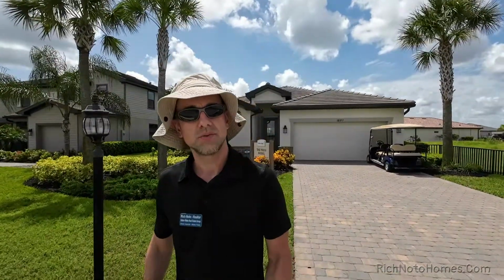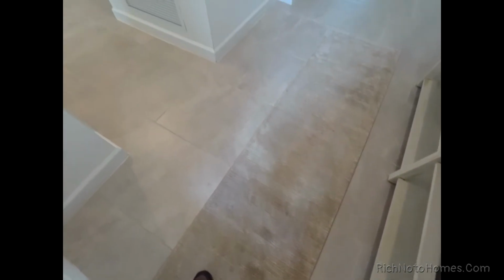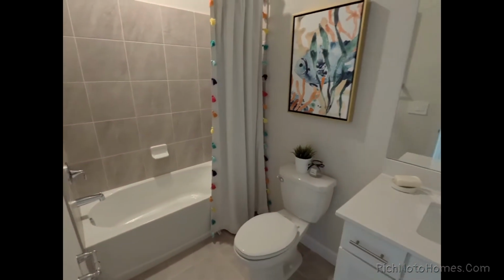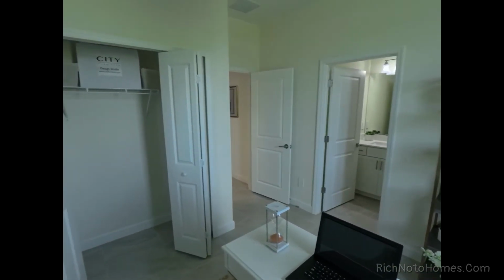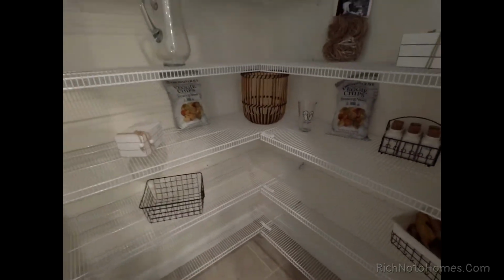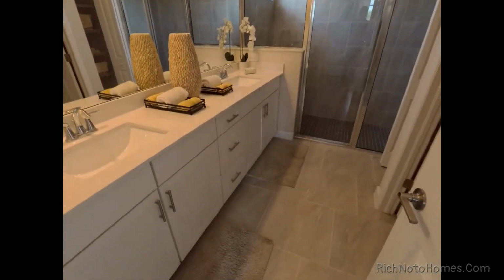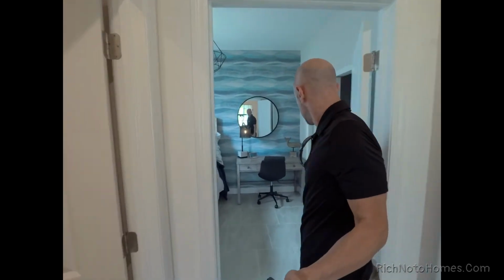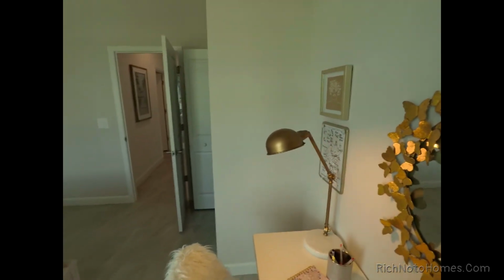Lennar Trevi Model Tour in Veranda Village Estero Florida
Step inside the captivating Lennar Trevi Model in Estero, FL, with me, Rich Noto—your construction trained real estate agent. As a Florida licensed realtor, home inspector, and notary, I bring unique expertise to the home buying experience. This single-story, 4-bedroom, 3-bathroom home boasts a spacious 2,032 sq ft layout with a charming tile roof, perfect for embracing the Florida lifestyle.

Experience the elegance of this home, from its roomy kitchen and dining area to the luxurious master suite with dual closets and an oversized shower.my construction training ensures that I help you navigate potential home defects, providing peace of mind throughout your home buying journey.

Builder incentives make my services essentially  to you, as I work exclusively for you—not the builder.

   .  With Dalton Wade